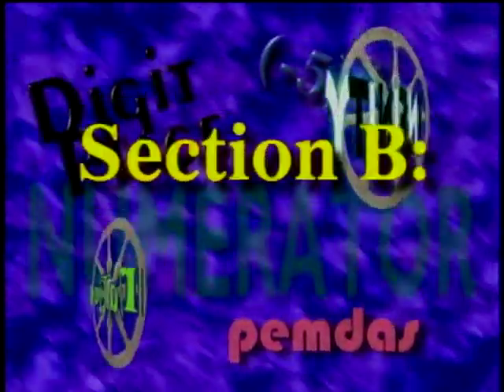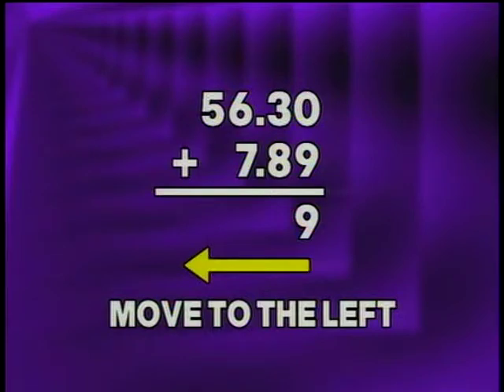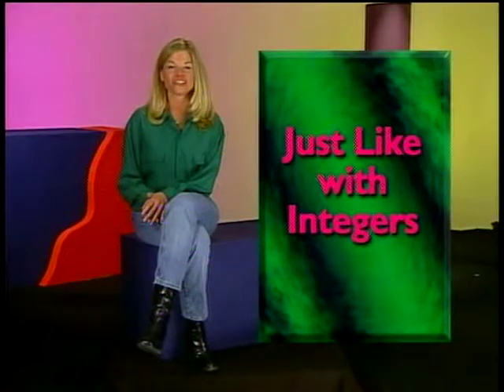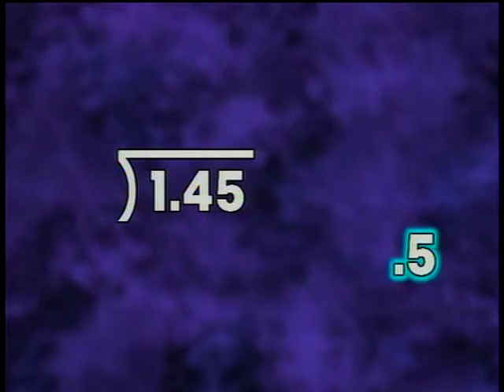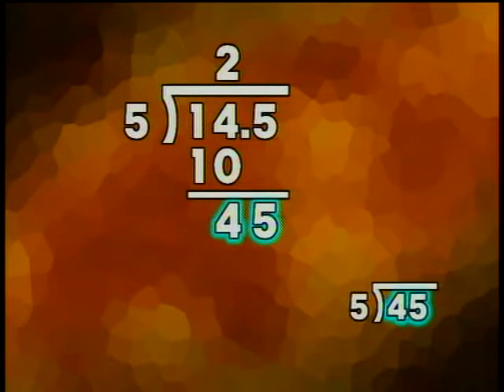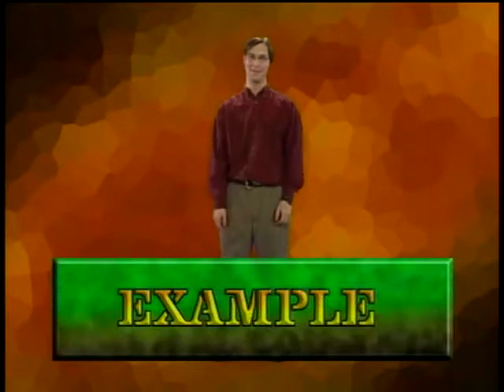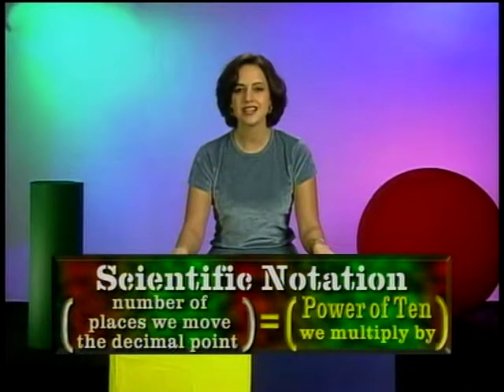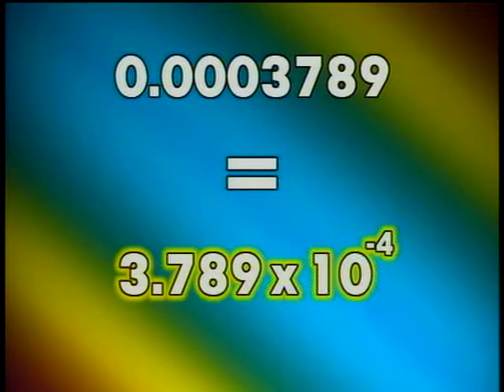Basic Math 2 Decimals